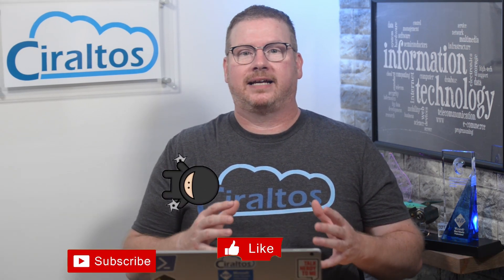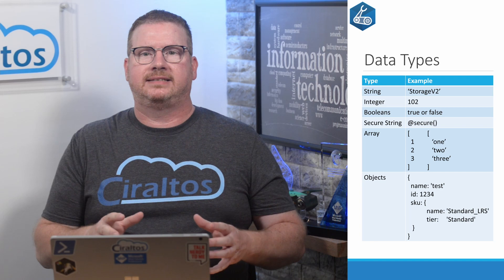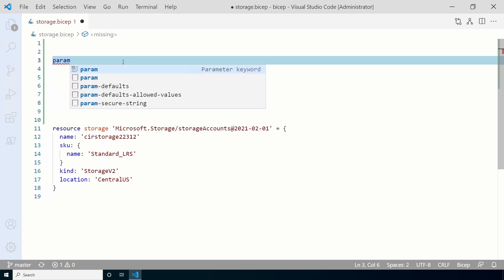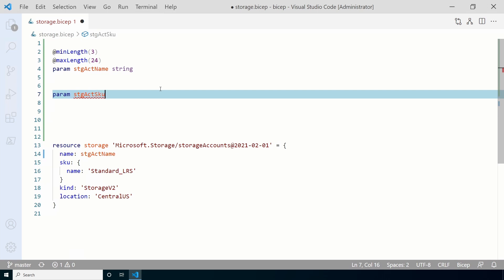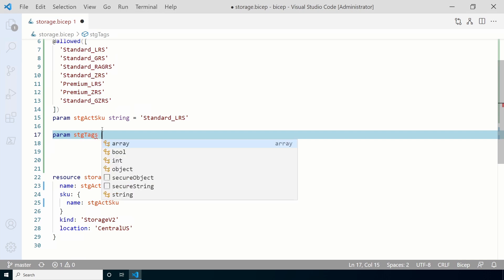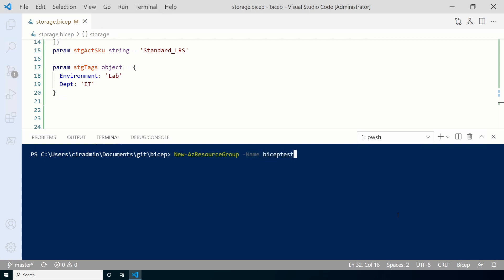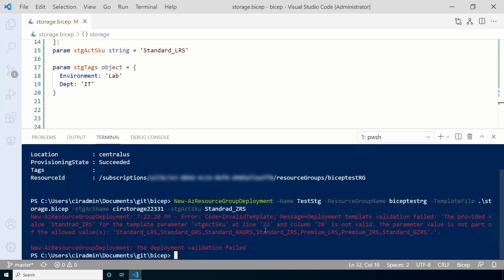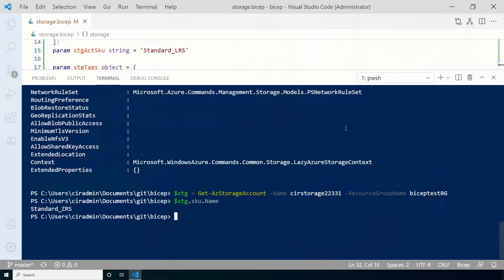Azure Bicep Parameters and Data Types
This video picks up where the last Azure Bicep video left off.  In this video, we review parameters and data types, then update a Bicep template with paraments including allowed and default values.  After that, we run a deployment passing in paraments to create a new storage account.

Links
Zero to Hero with Windows Virtual Desktop: